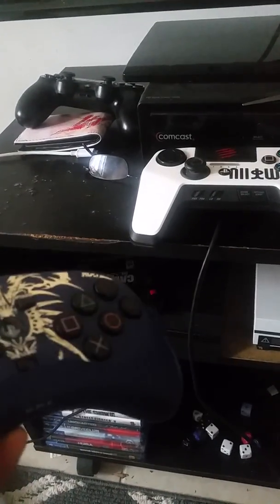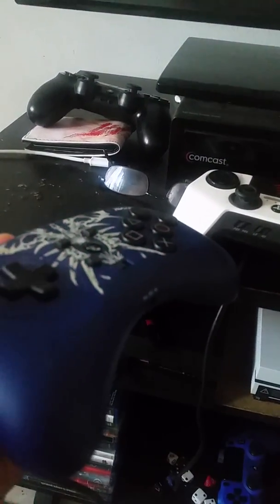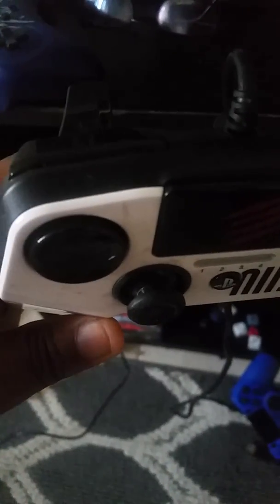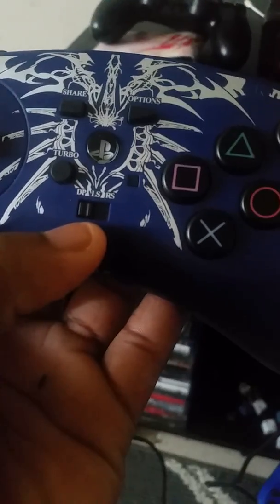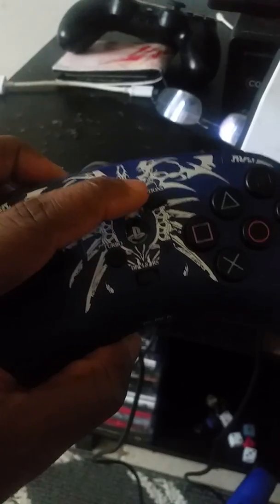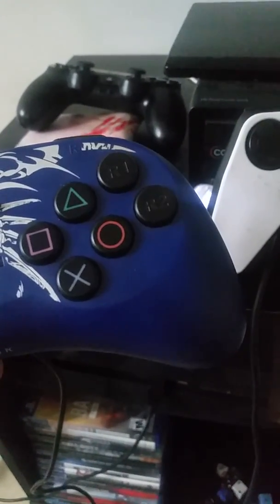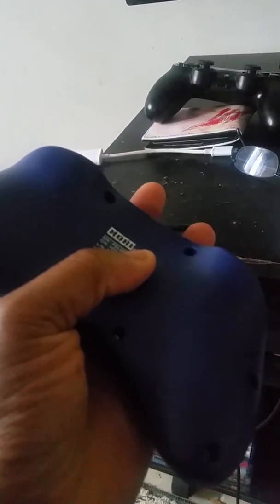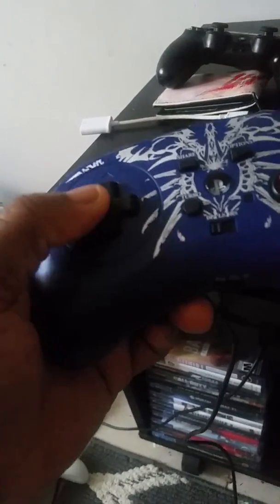Hori Commander FightPad review/comparison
I review the controller while comparing it to the MadCatz fightpad pro.